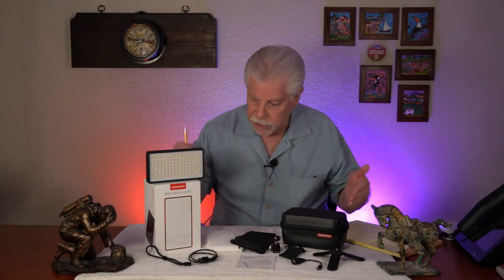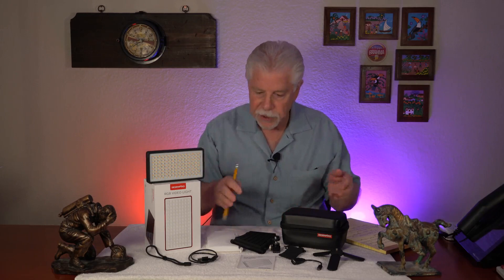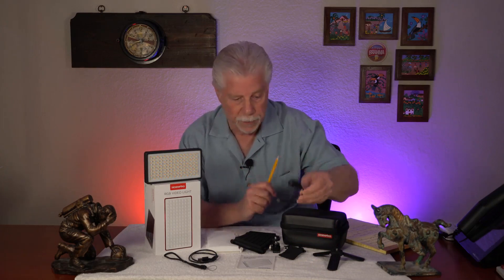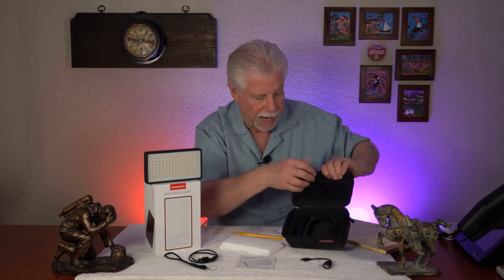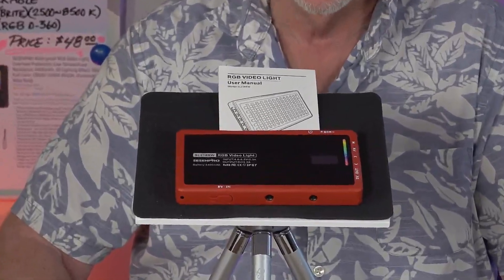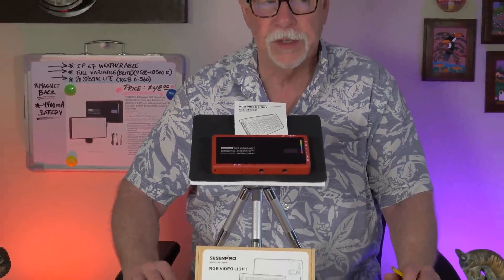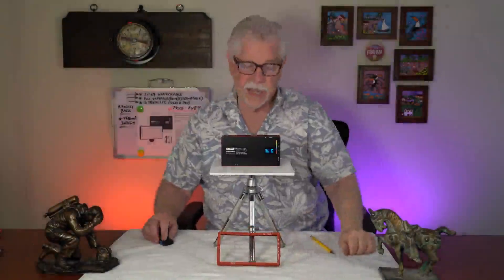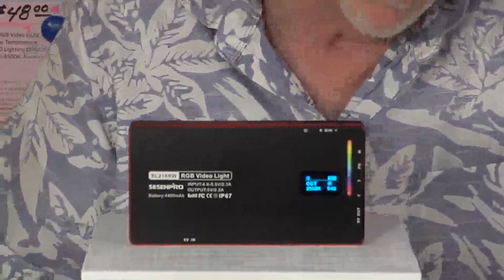SESENPRO Waterproof RGB Video Light Kit Review, Light Kit built around a very Evolved Multi Function